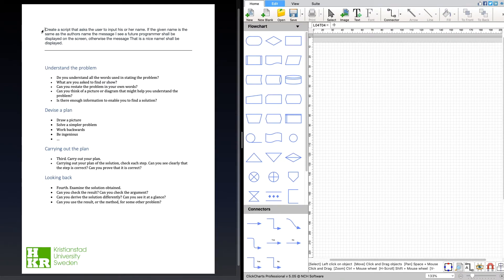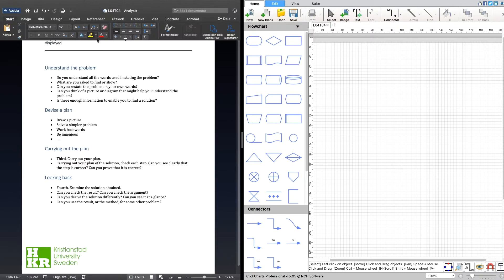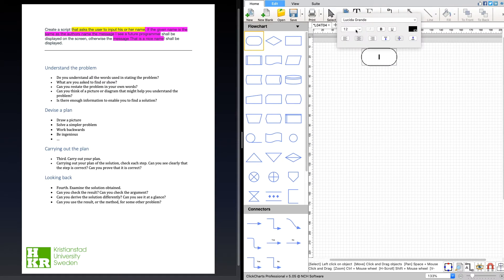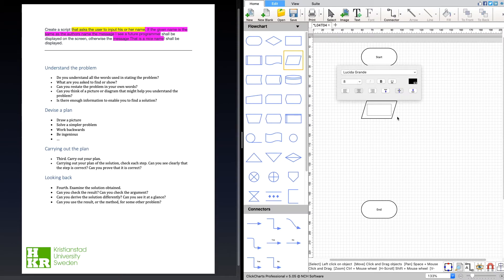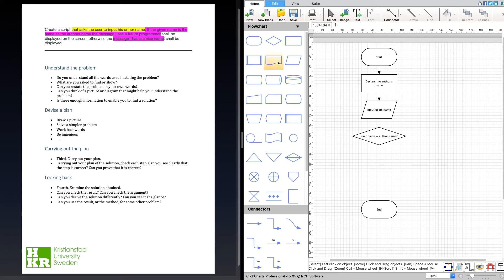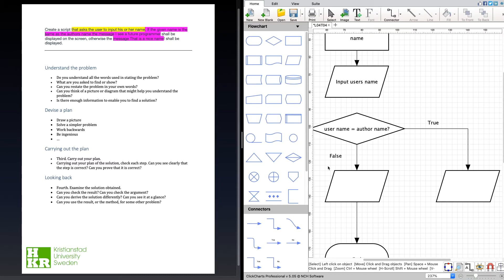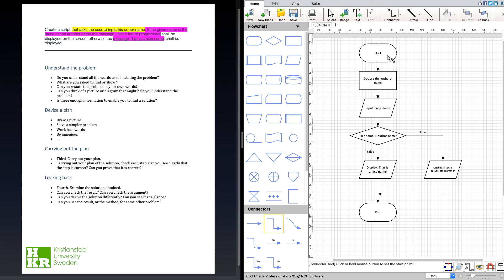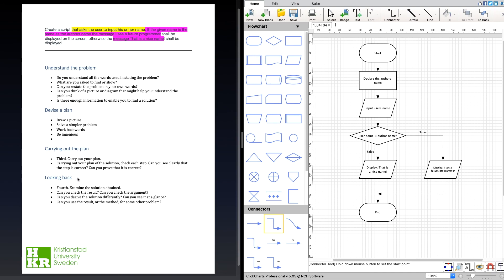Lecture 4 - Task 4 Analysis